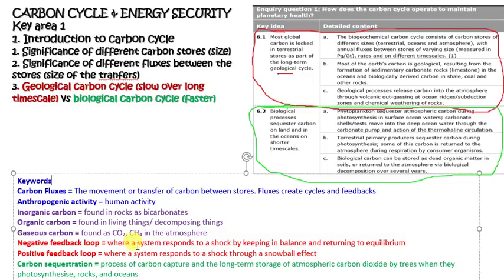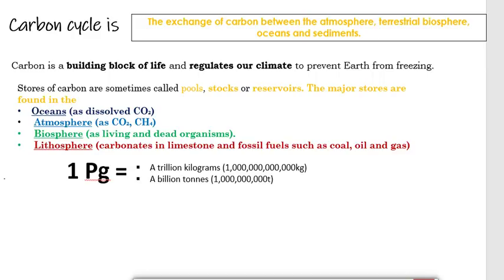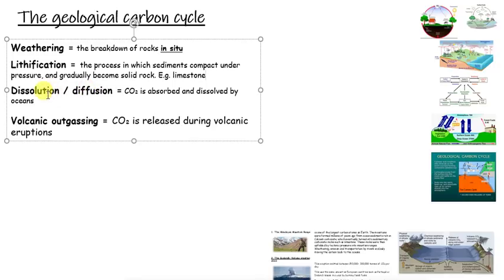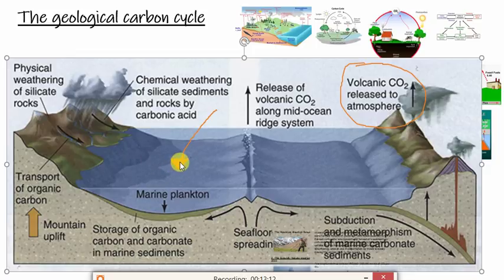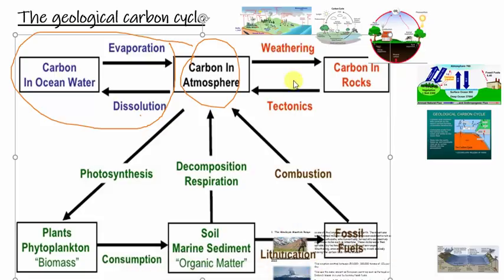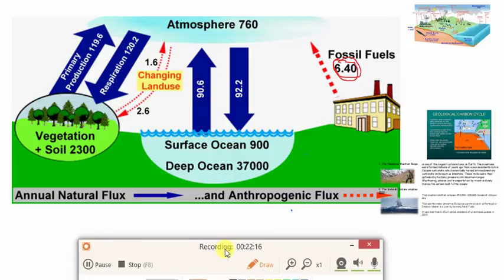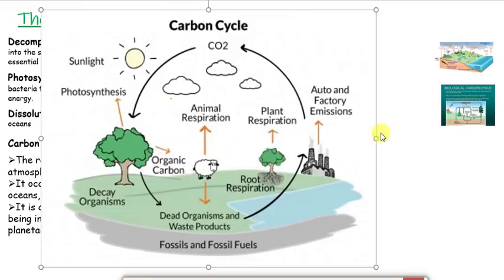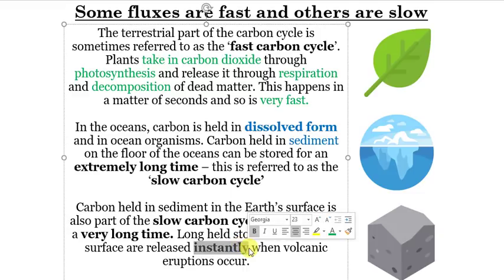1 introduction to the carbon cycle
geological carbon cycle, biological carbon cycle, carbon sequestration, lithification, weathering, volcanic outgassing, photosynthesis, respiration, decomposition, combustion, fossil fuels